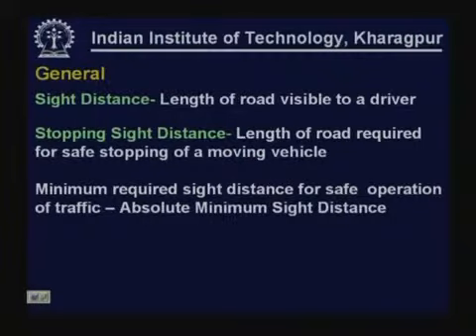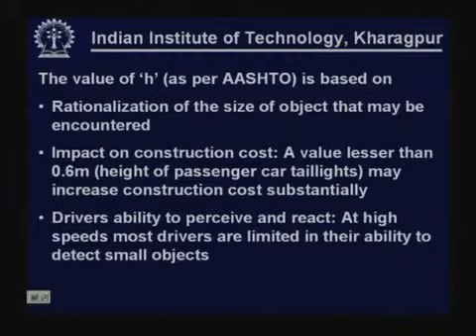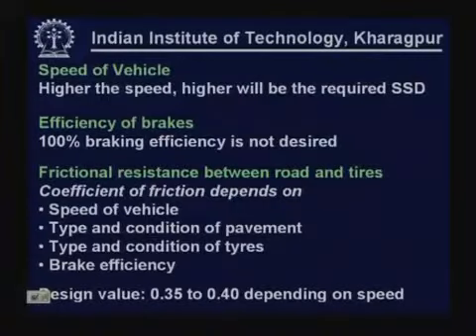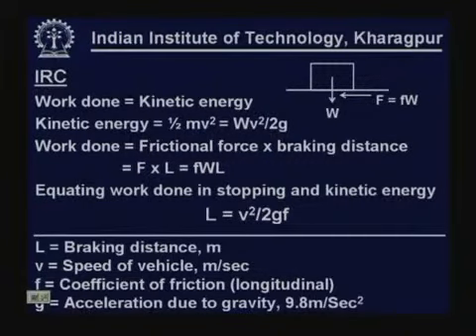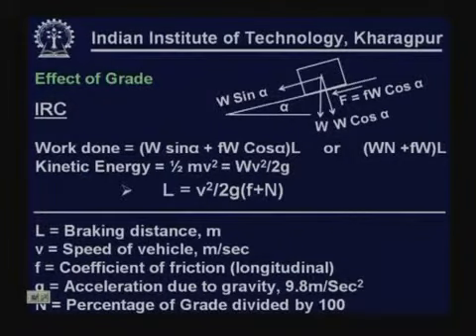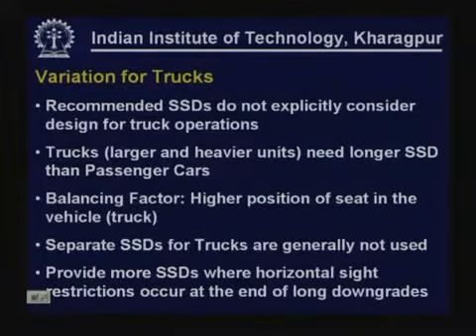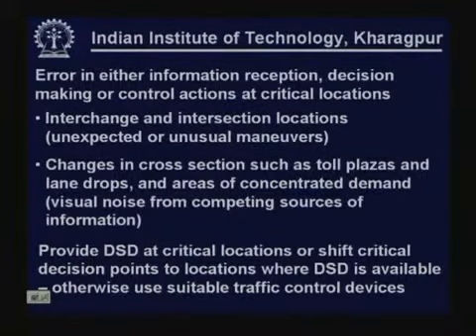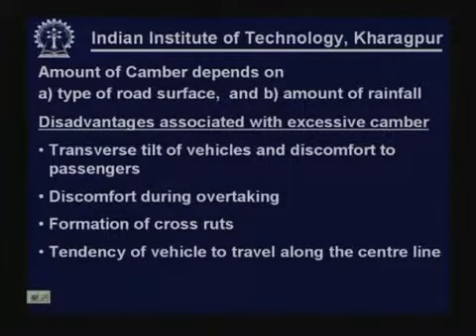Stopping Sight Distance And Decision Sight